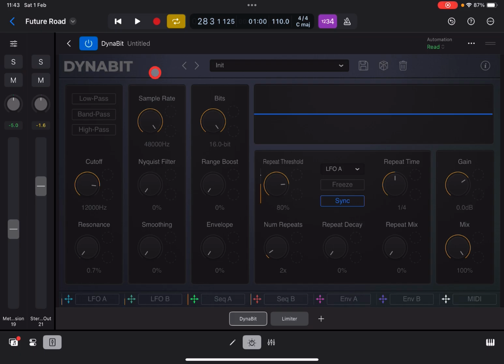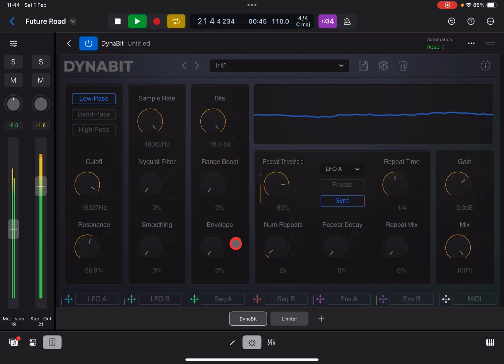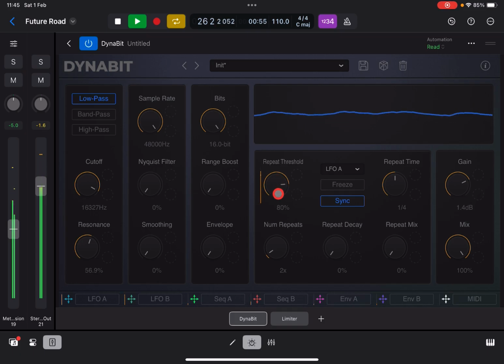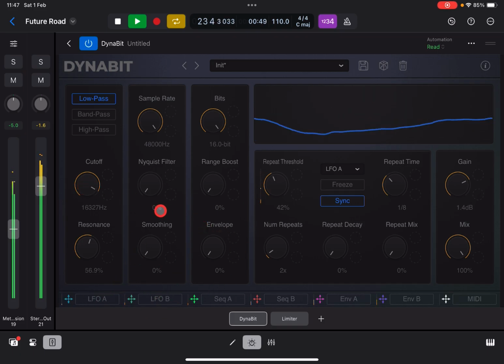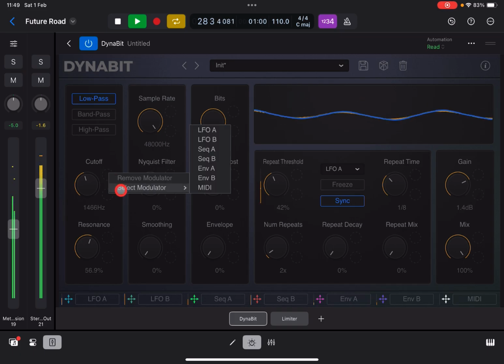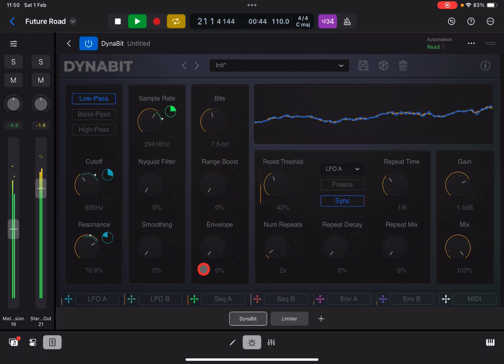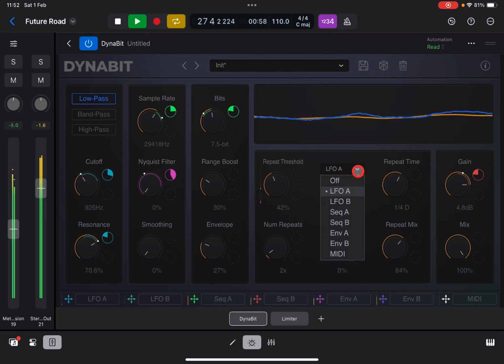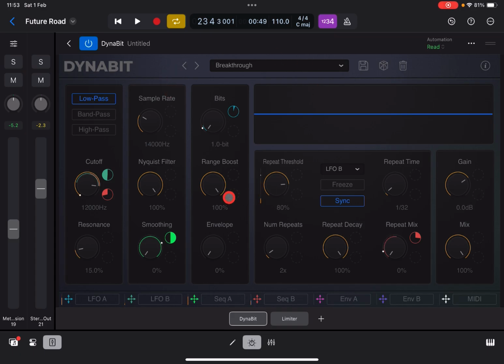DynaBit by Caelum Audio - Super Creative Bit Crushing & So Much More - Tutorial for the iPad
You can get DynaBit here on the App Store